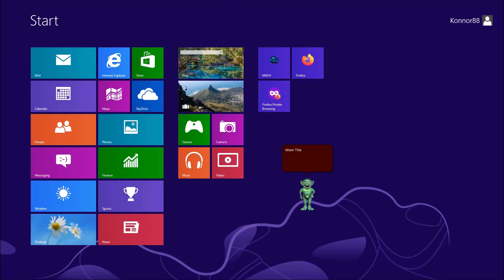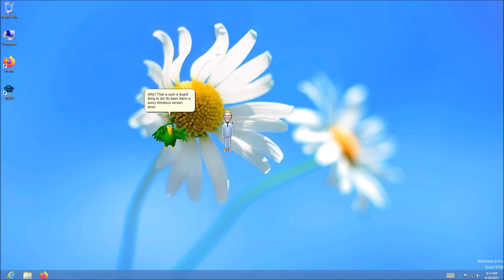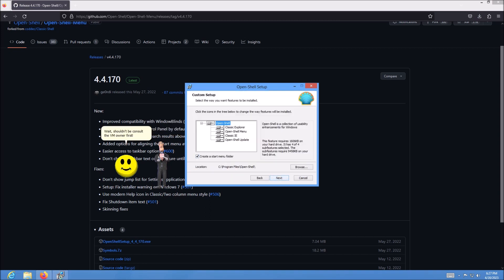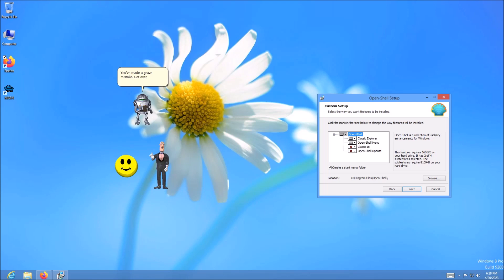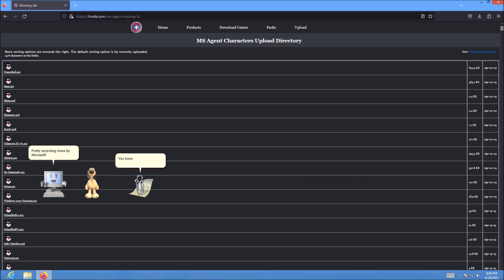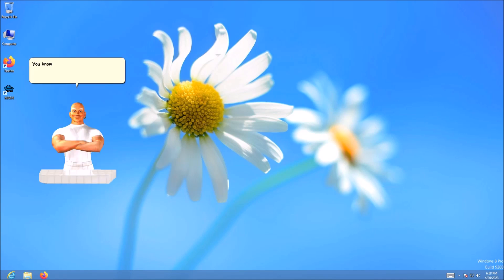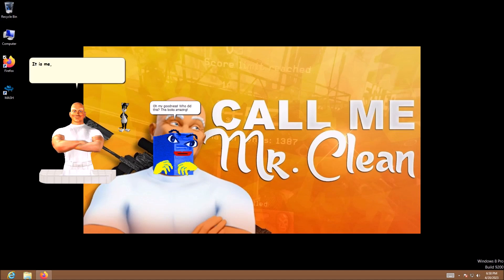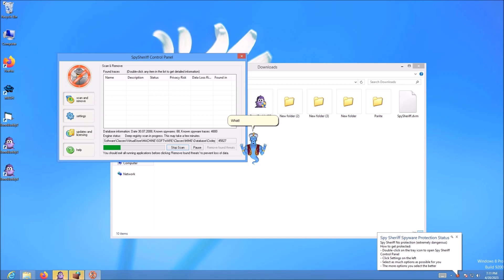Microsoft Agent Desktop Skits - Windows 8 Edition!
The 7th episode of season 1 of the Microsoft Agent Desktop Skits / Windows Desktop Skits series! This episode is on Windows 8, the successor to Windows 7. However, it was quickly succeeded by Windows 8.1.

Chapters:
00:00 - Activation Lock
00:32 - No Start Button?!
01:23 - Lets install Open Shell
03:14 - The Bing App
04:08 - Bill Gates tries to install MS Edge
05:13 - A new wallpaper!